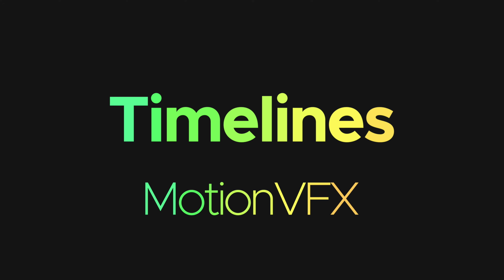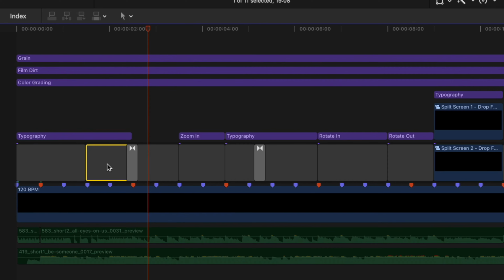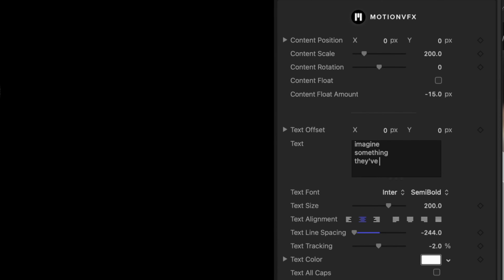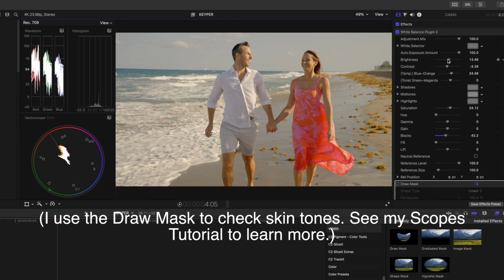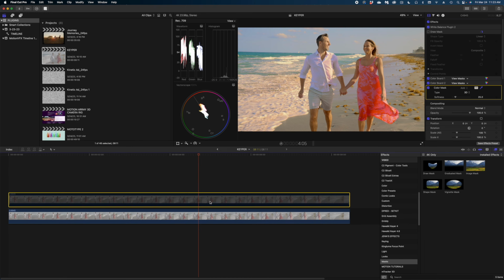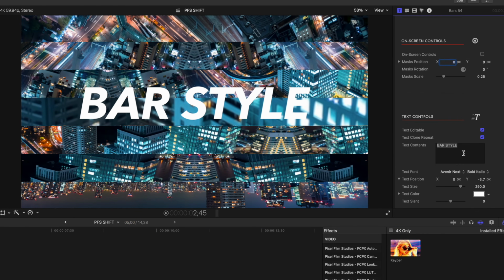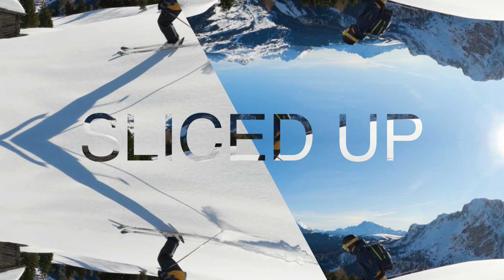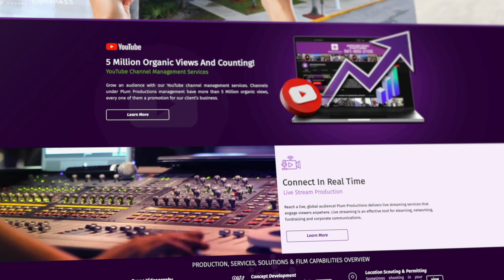Best Final Cut Plugins | My fave FCP Templates for 2023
These are the best plugins for Final Cut Pro so far in 2023!  Use these FCP templates to level up your edits.